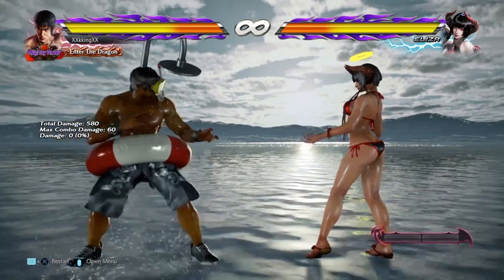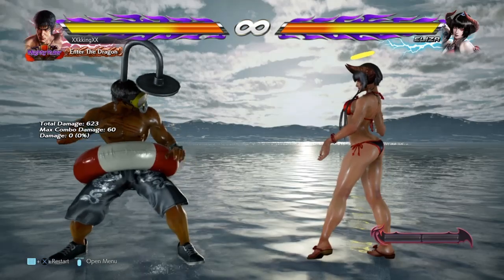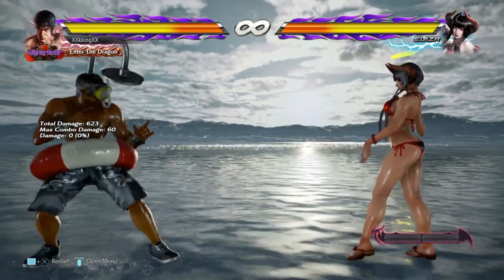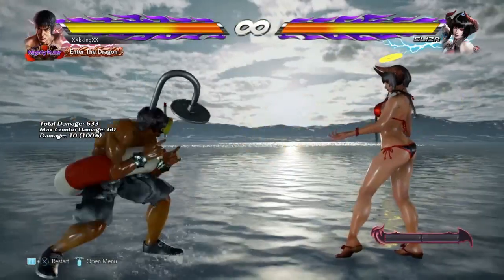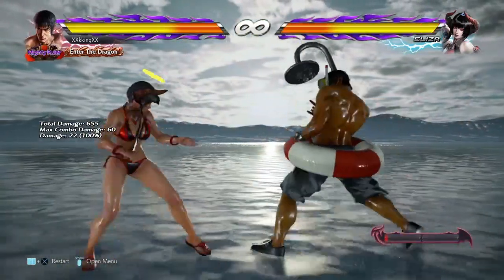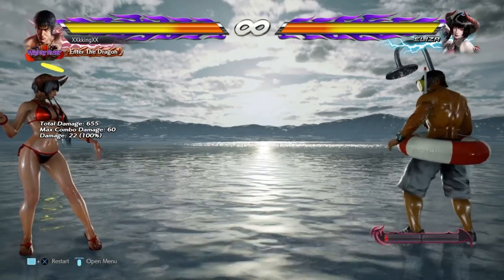Tekken 7: Korean Backdash Guide/Tutorial